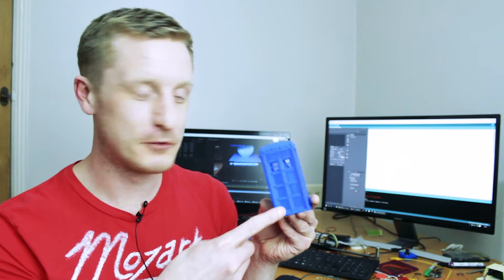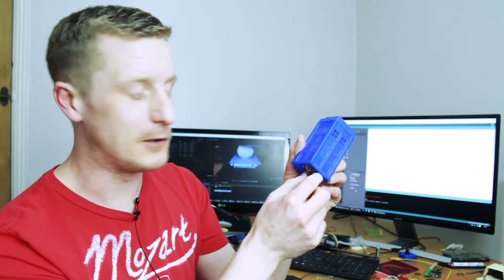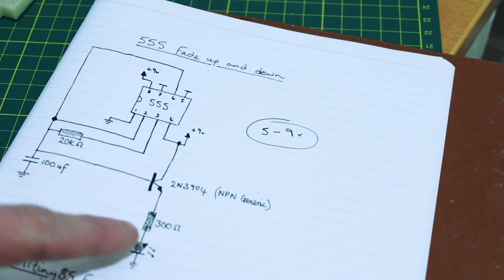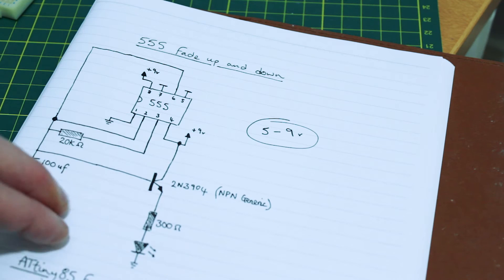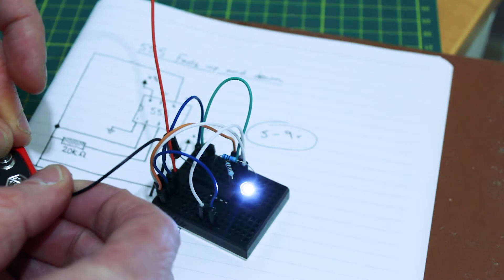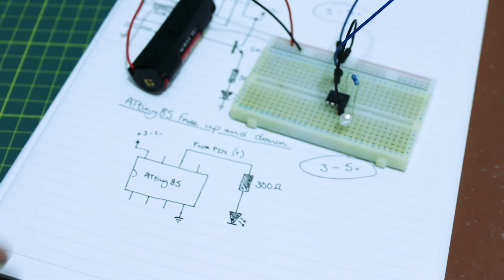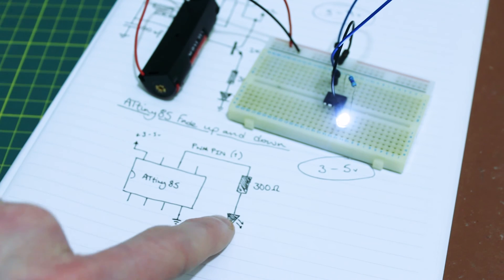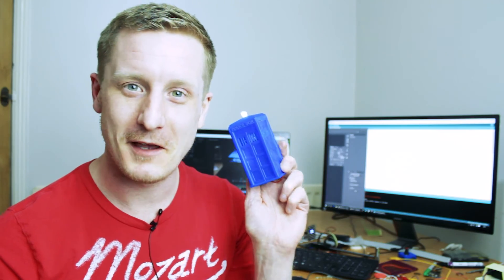3D Printed Tardis with working light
Really enjoyed printing this one, kinda my thing. Whovians unite!

Thanks to 23Maple on thingiverse for the model I was able to modify to put this thing together

Super simple circuit with an ATTiny85 but you could use a 555 timer if you are happy using a 9v battery.